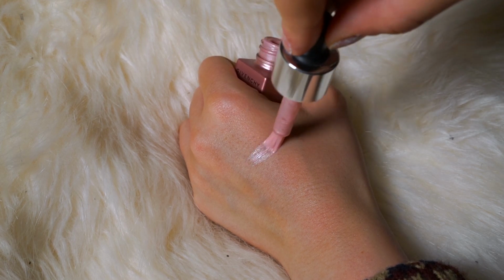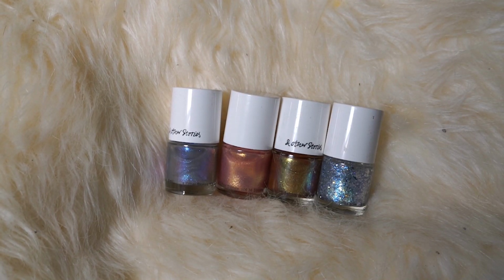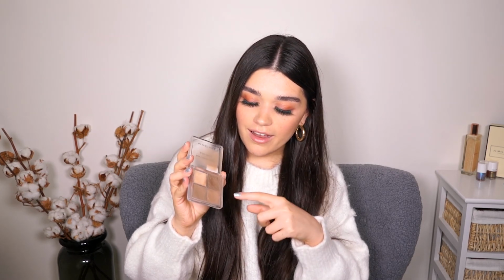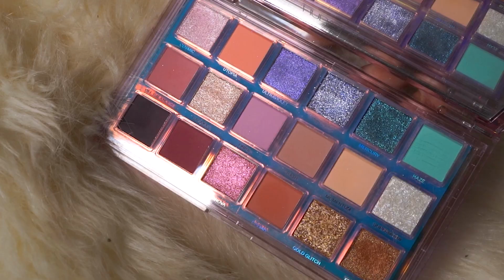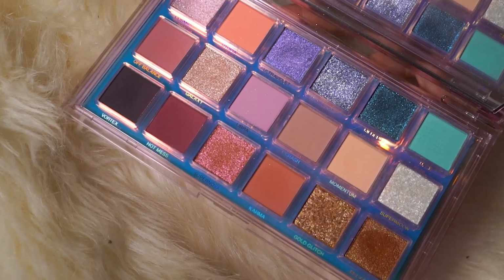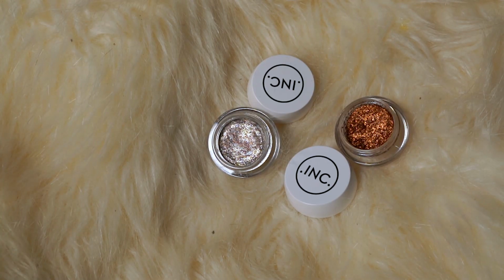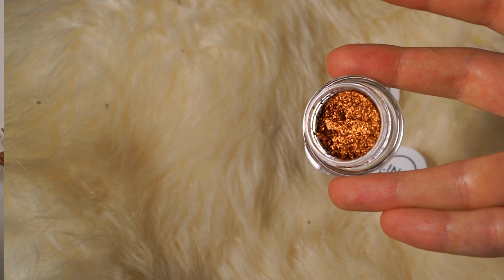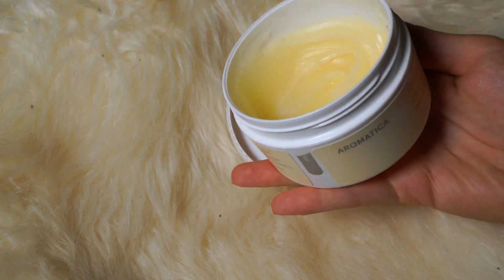My Top 10 Favourites of 2019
Products mentioned:
iT Cosmetics CC cream original
Morrocan Oil hair treatment
FairyDrops mascara
Givenchy Radiant Drops 01
ELF jelly pop lipgloss
INCredible cosmetics eye pigments
Huda beauty Mercury Retrograde palette
&Other Stories face contour palette
Medik8 Calmwise serum
Aromantica cleansing Serbet